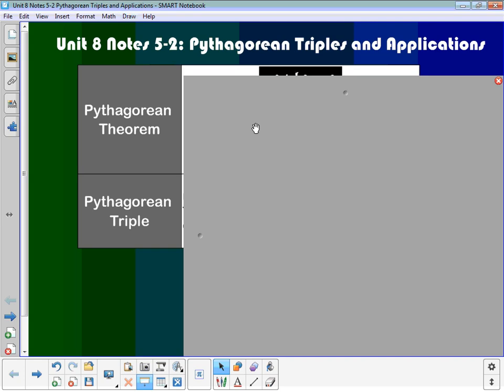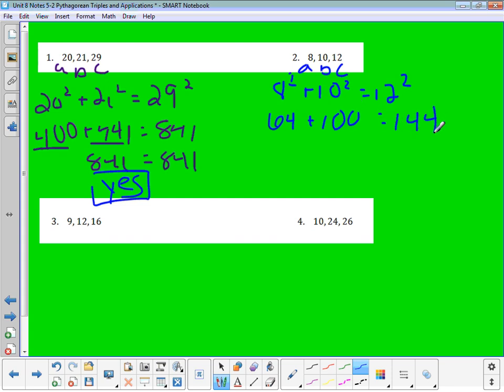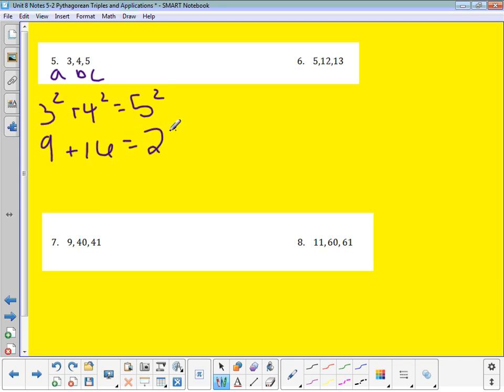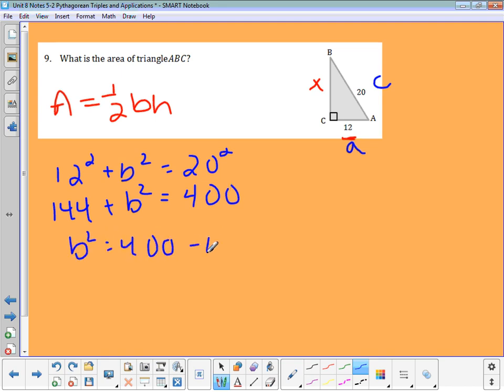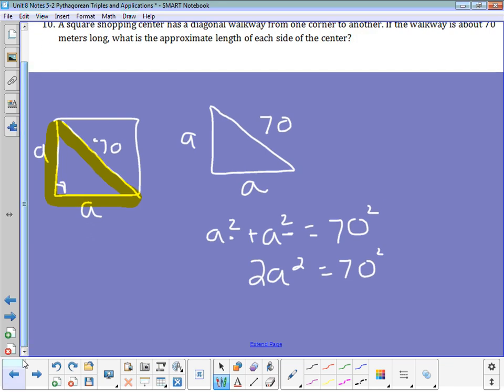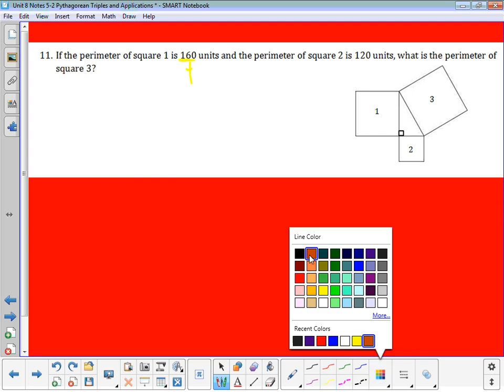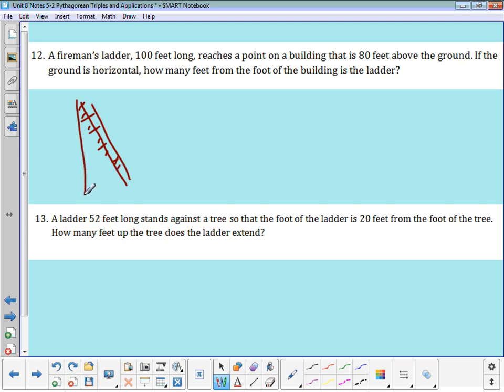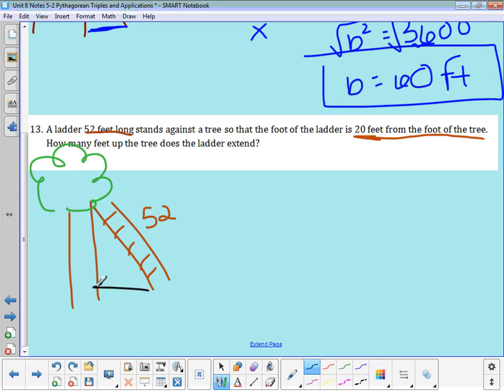Unit 8 Notes 5-2 Pythagorean Triple